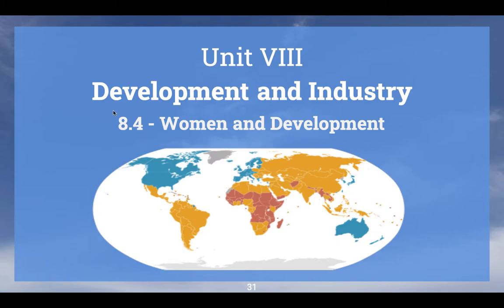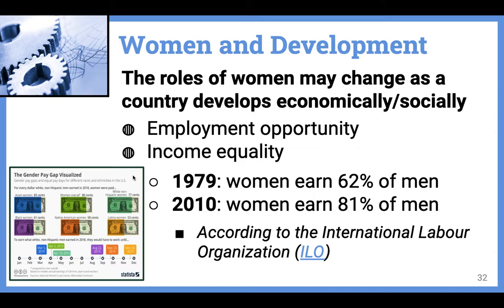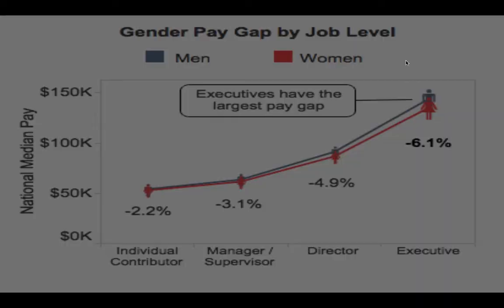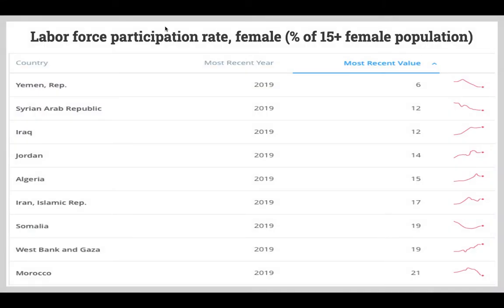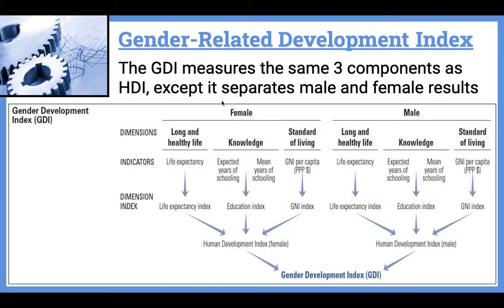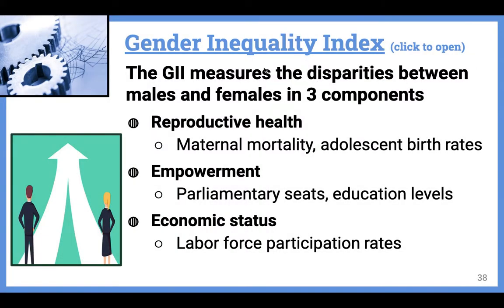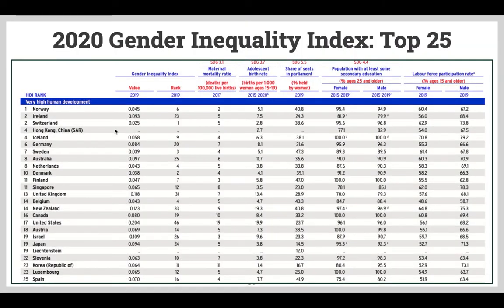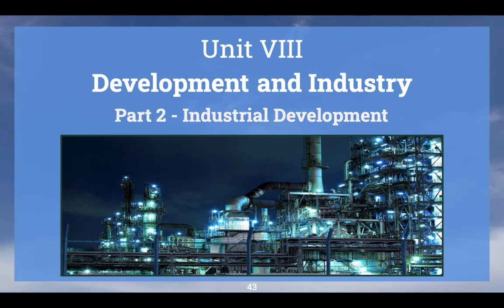AP HuG Video Lecture 8.4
Unit VIII: Development and Industry
Section 4: Women and Development